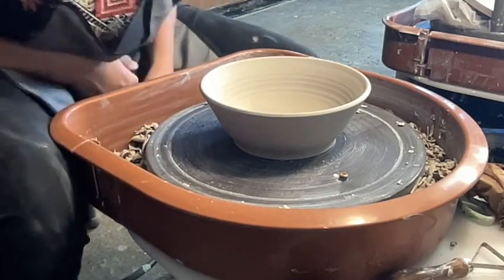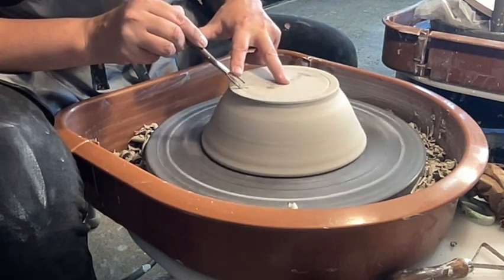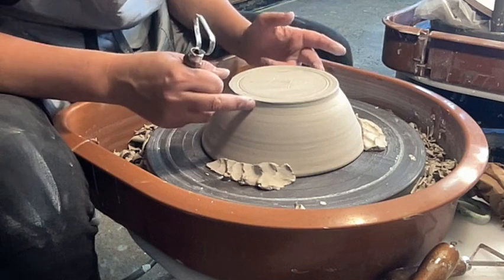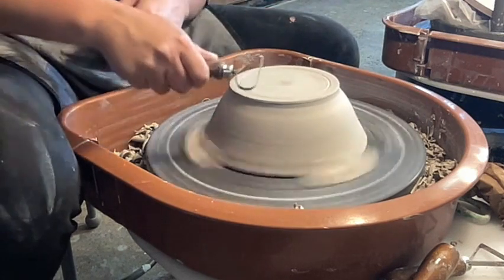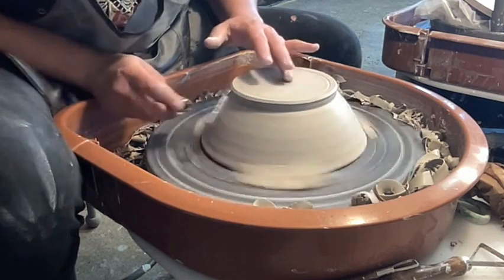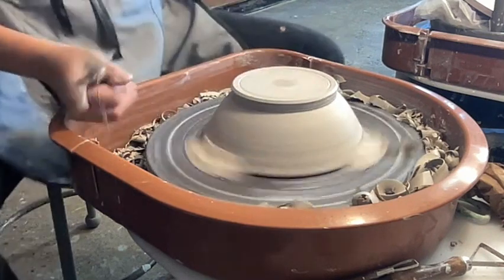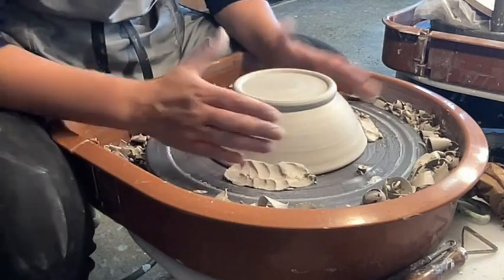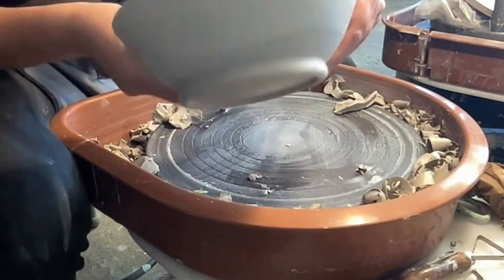April Caspari Trimming Demo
How to trim a pot.